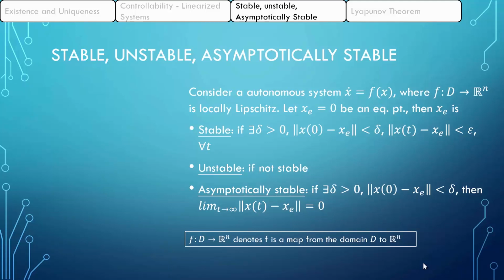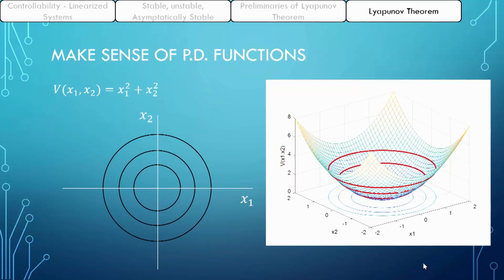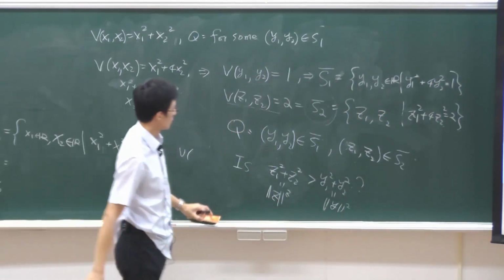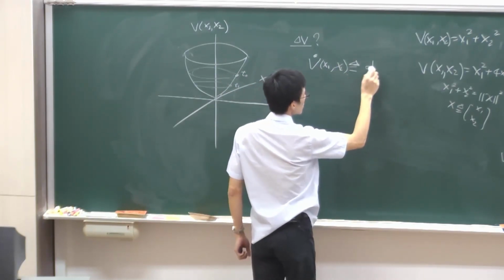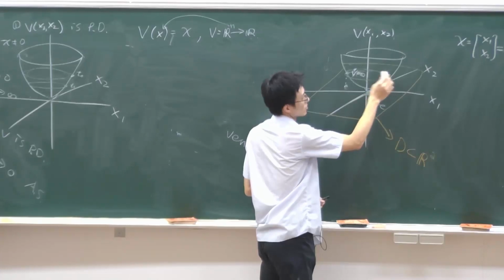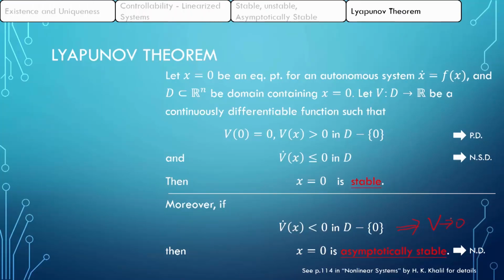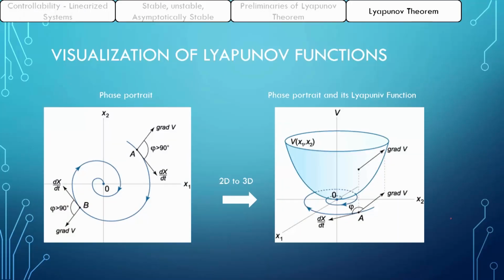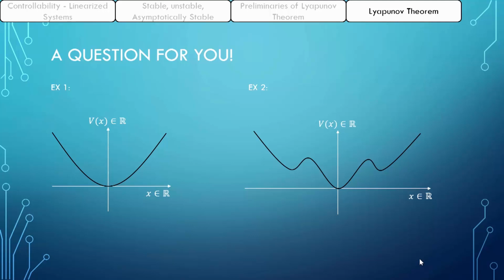[Week 3-2&3] Lyapunov Theorem